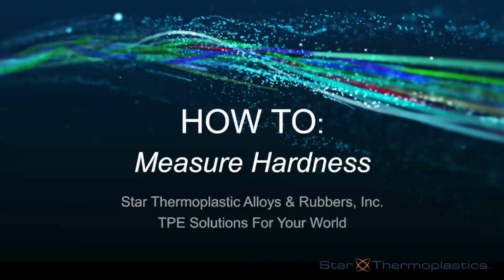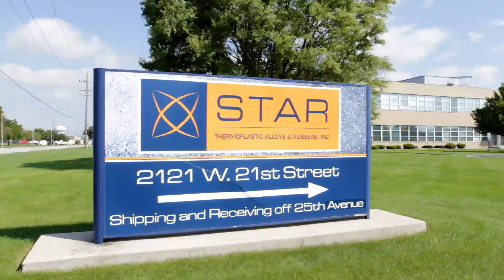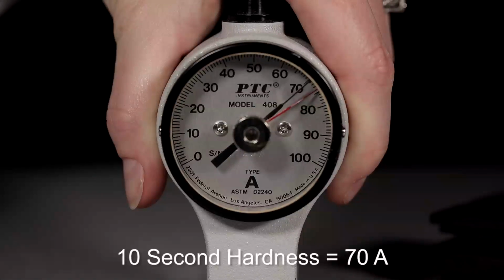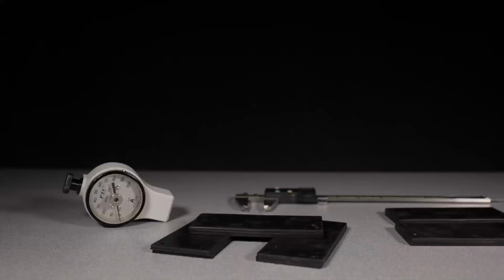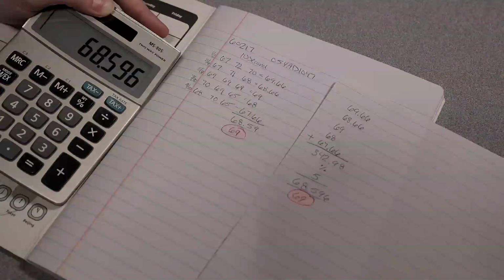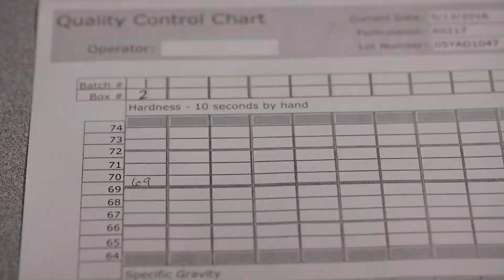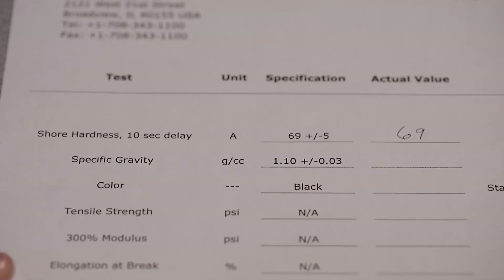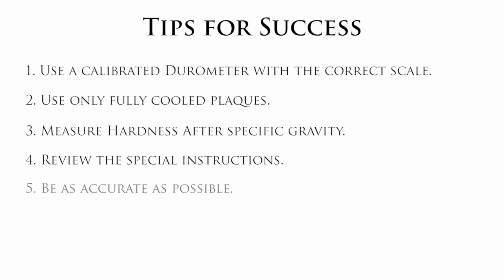Training Video - Plastics Company